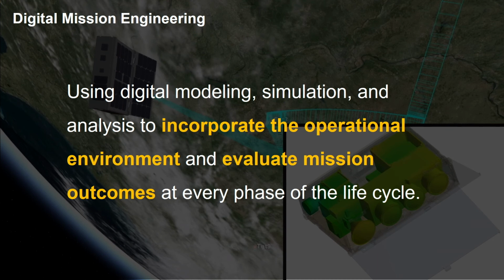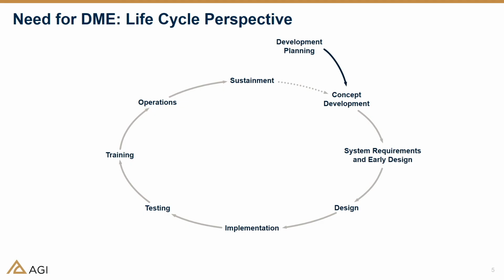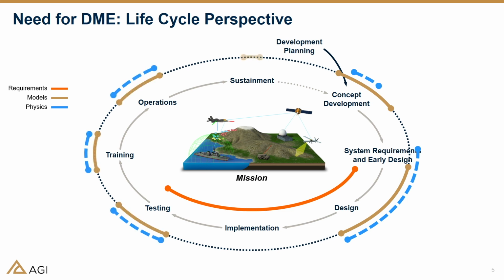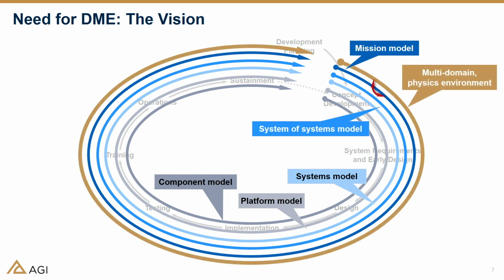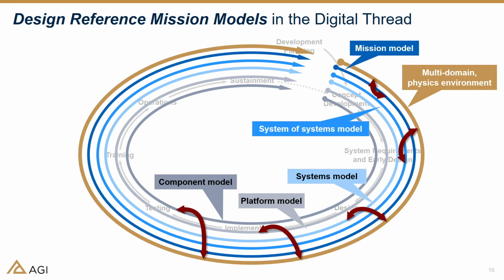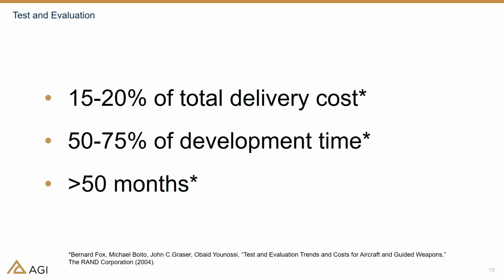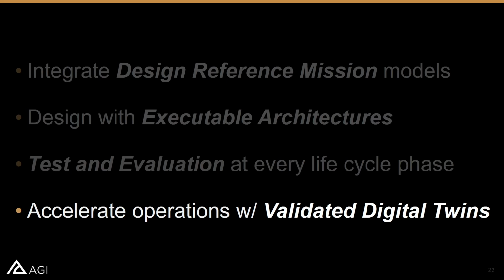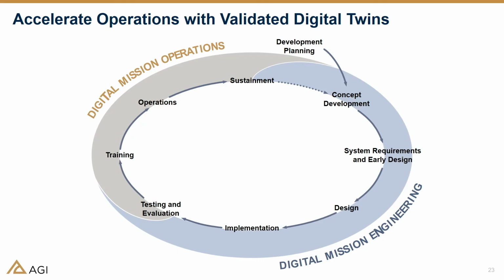DME introduction (1 of 2)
Kevin Flood, Vice President of Engineering at AGI, reviews digital mission engineering — what it is and why it’s important for today’s missions.

More complex systems and missions coupled with dramatically reduced delivery times demand a revolutionary change in complex system design and operation. This is digital mission engineering: using digital modeling, simulation, and analysis to incorporate the operational environment and evaluate mission outcomes at every phase of the lifecycle.